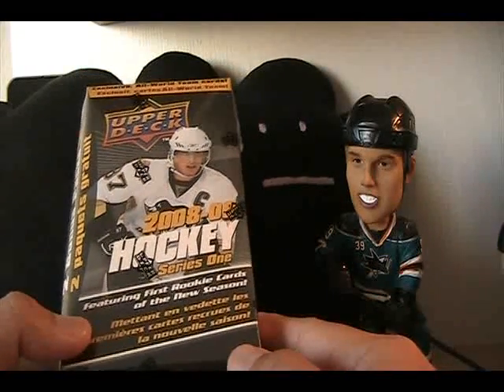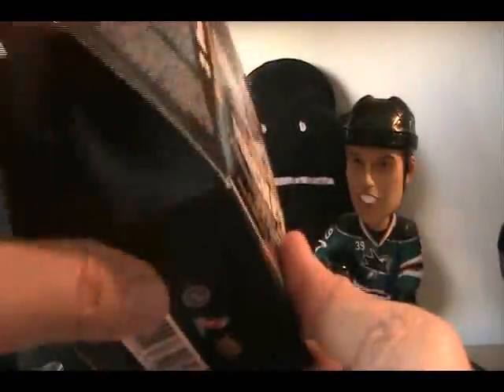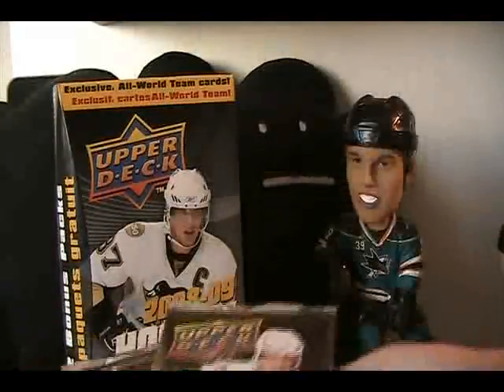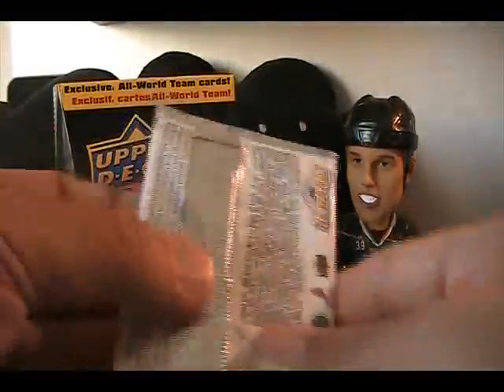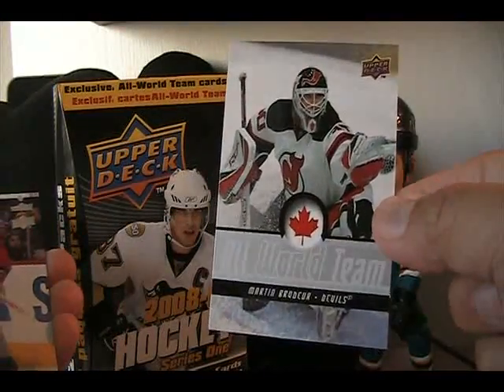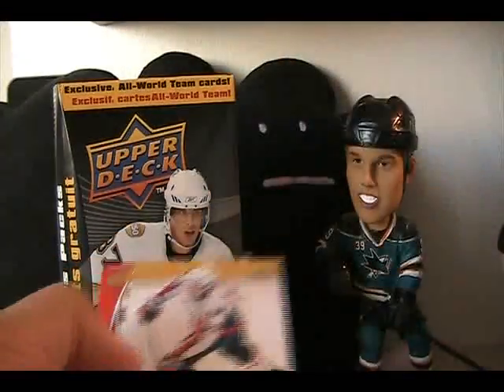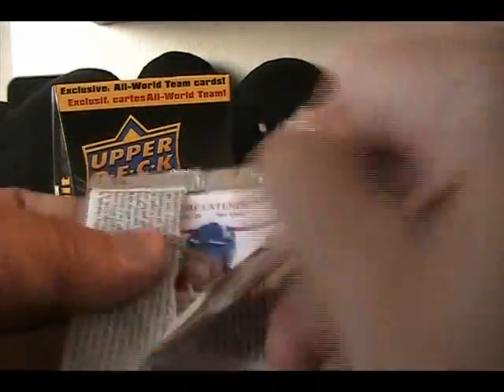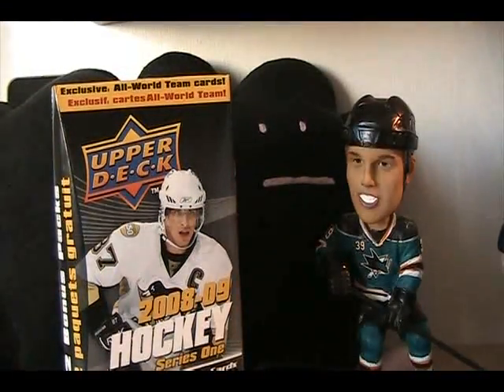Retail Review #69 (08/09 Upper Deck Series 1 Blaster)